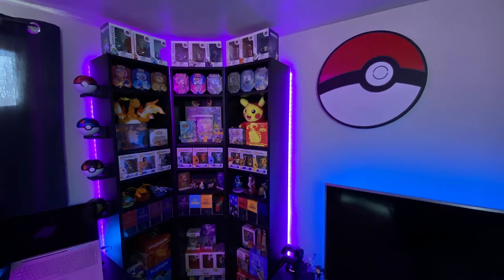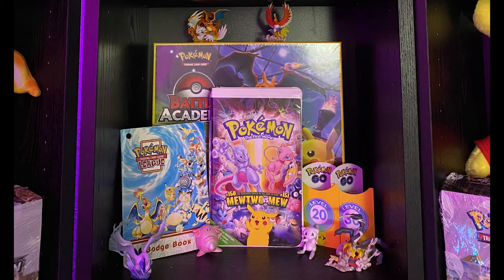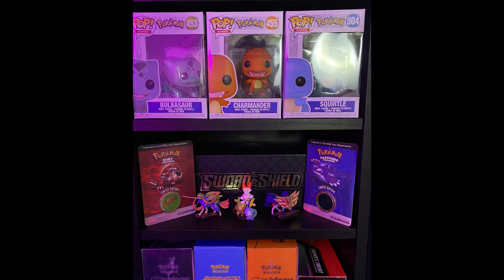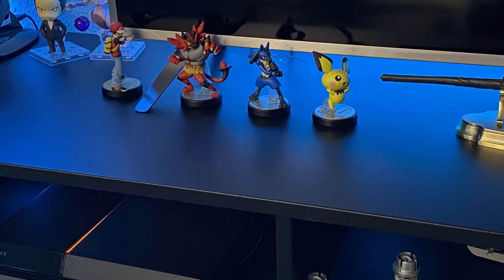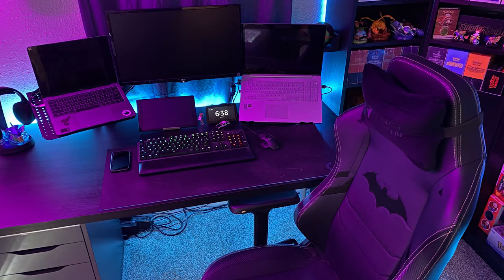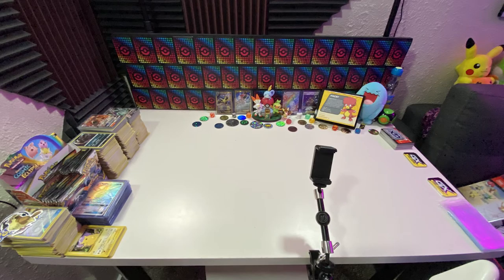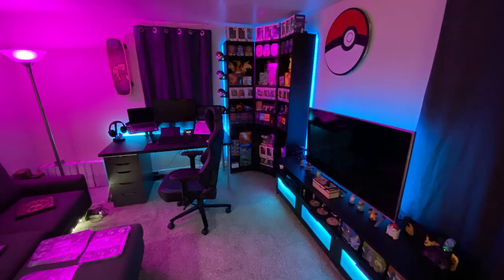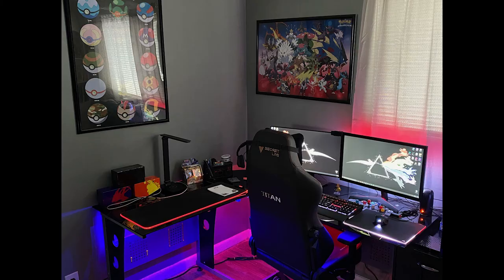My New Pokemon Collection and Room Tour 2021!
Welcome to the first episode of PokeRoom Tour! Here we show off our Pokemon collections and our passion for the franchise.

**If you would like to be featured on the series**
1. Take 10 - 15 photos of your collection. Please only submit horizontal photos with no extreme close ups.
2. Include in the message a list of any items in the collection you would like me to talk about with details of what it is and how you got it.
3. Include a list of any gear you might use in your set up (lights, holders, etc.)
4. Include your YouTube or other social media links in the email if you would like

Some links to help you get started on your Poketuber journey (ad)
-Funko Pop
-3M Shelves
-Neewer Lights
-Neewer Phone Holder
-SmallRig Clamp
-Govee Lights

What do I use to protect my cards?
-Ultra Pro 9 Pocket pages
-Ultra Pro Penny Sleeves
-Ultra Pro Top Loaders
-3 Ring Binder

Hello there! I've always been a nerd at heart and pretty sure ever since Pokemon came out it has made me want to collect. Here we open up a lot of Pokemon cards but also unboxings of collectibles, haul videos and dive deeper into the world of Pokemon. So if you love collecting and Pokemon, you came to the right and place and would love to have you on board!